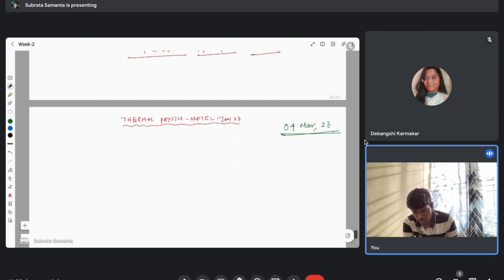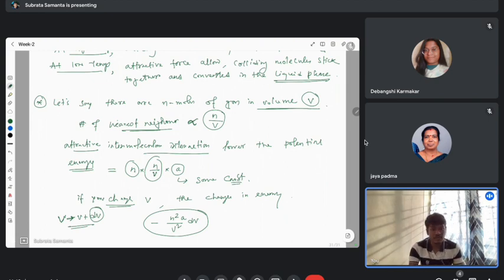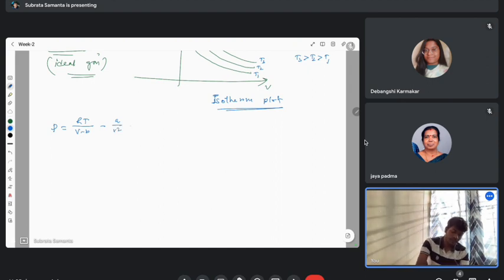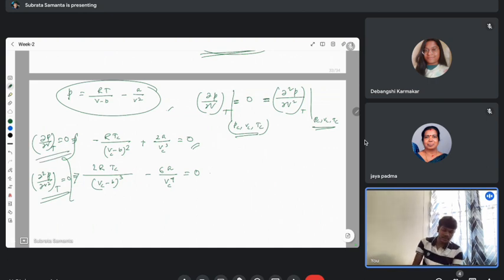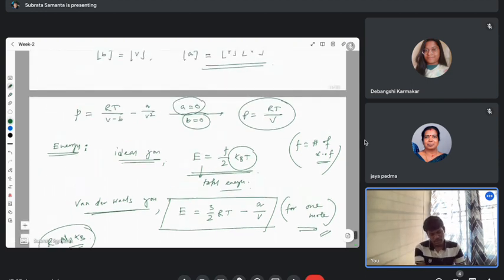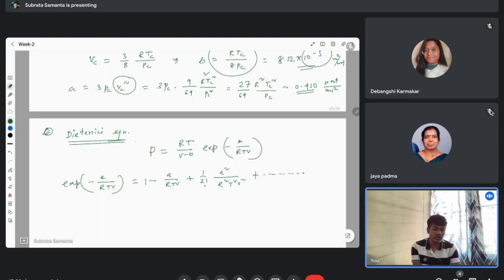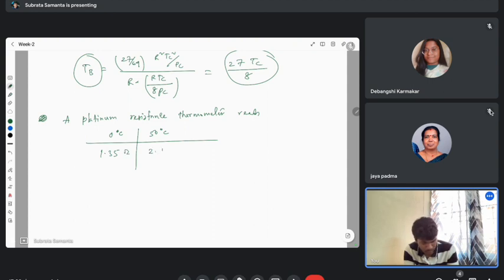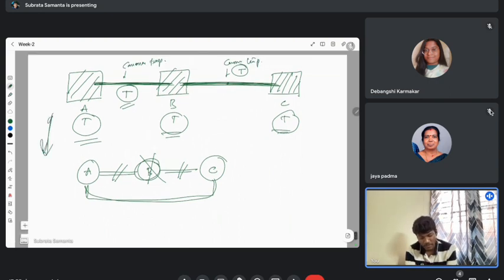Week-5: Thermal Physics Tutorial (NPTEL)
This is the recorded live session of the Thermal Physics course on the National Program on Technology Enhanced Learning (NPTEL) portal on 4th March from 4 PM to 6 PM. During this session, I discussed the behavior of real gases, mainly the Van der Waals gas and Dieterici gas, and virial expansion.

Note: These live sessions will be held every Saturday from 4 PM to 6 PM up to 22nd April 2023—the link to join is shared with the registered students through the NPTEL portal.

The agenda of conducting these live sessions is to review some basic concepts related to the week's content and do some problem solving which helps you solve weekly assignment problems and clear your doubts. I will discuss some more advanced topics when I have time. Hopefully, you will finally be familiar with and understand the basic concepts of the subject.